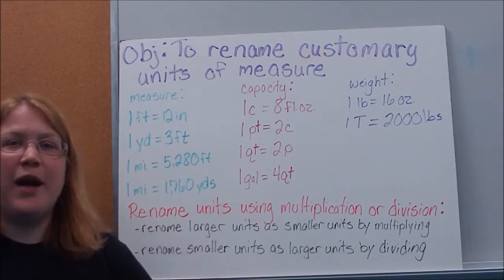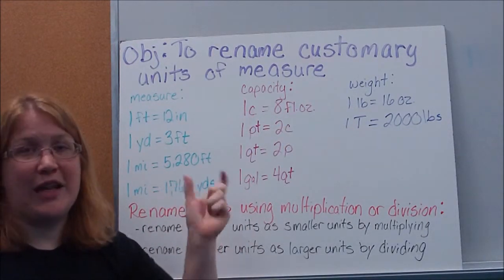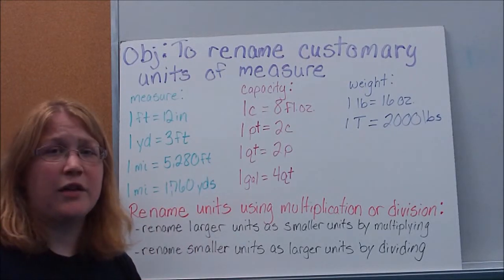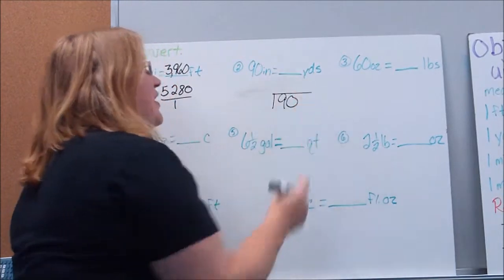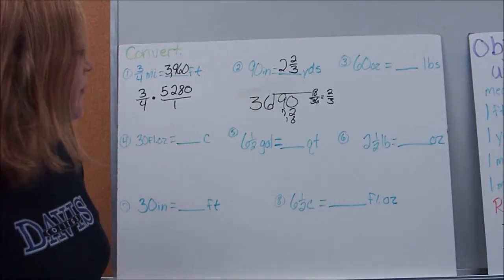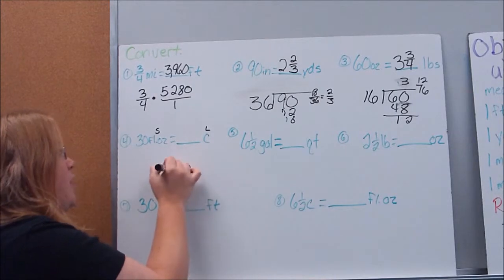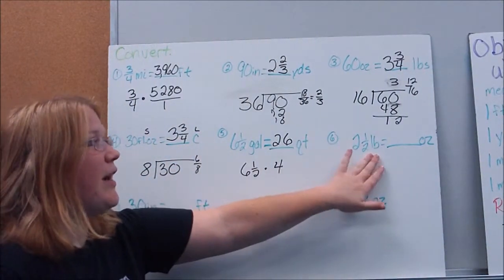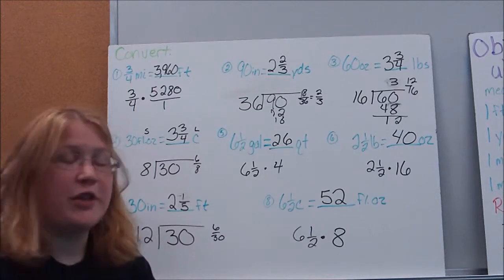Customary Units of Measure